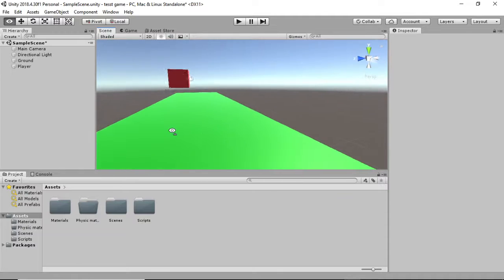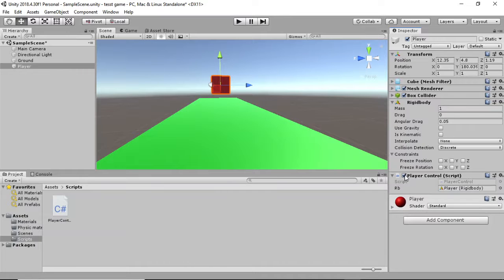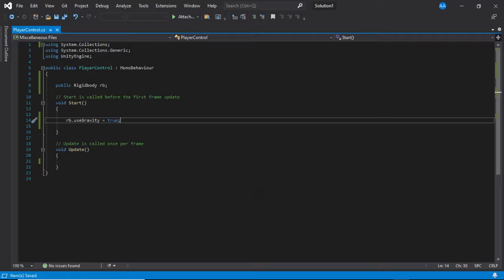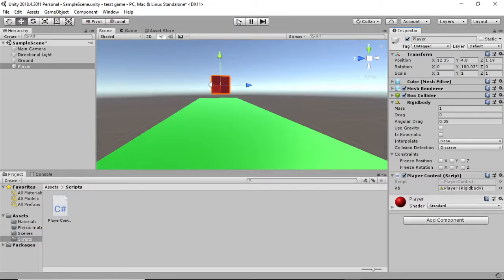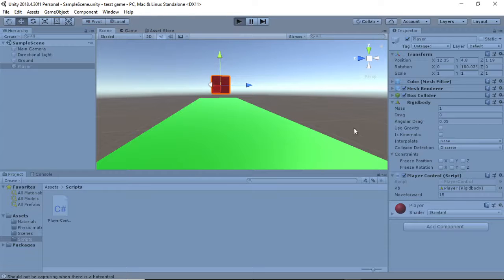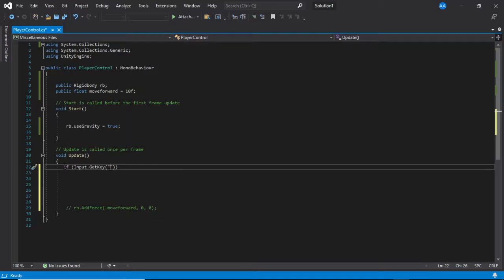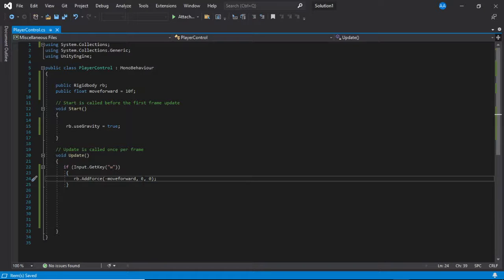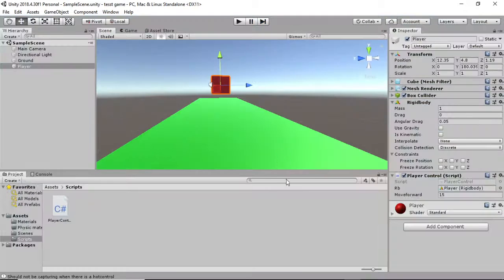Unity beginner tutorials EP#03 (Programming and PlayerControl)